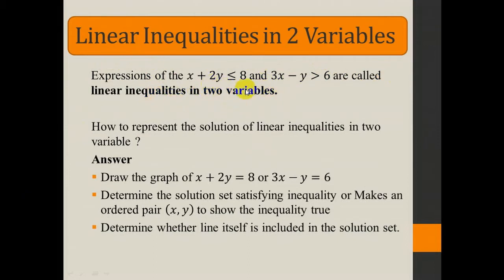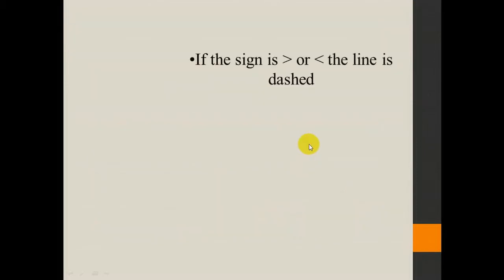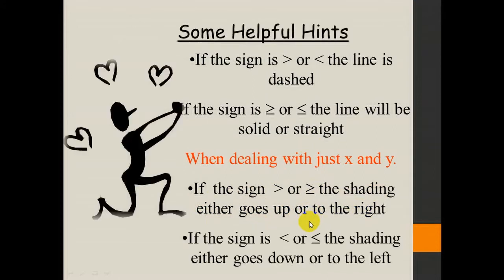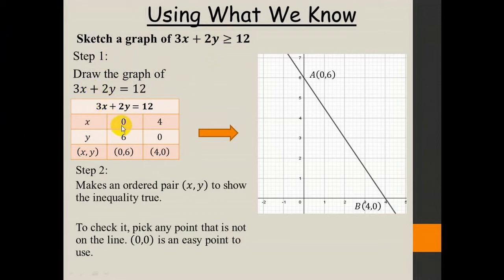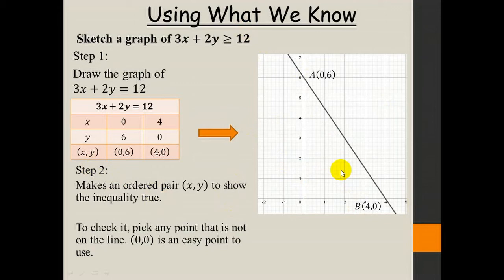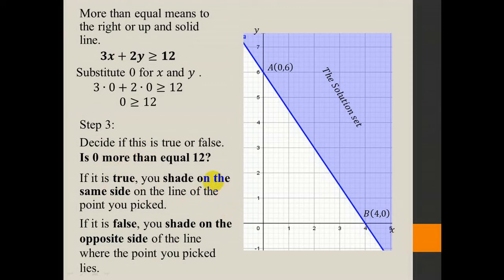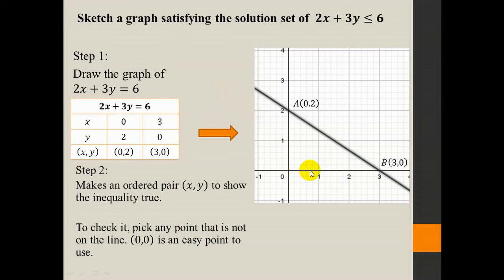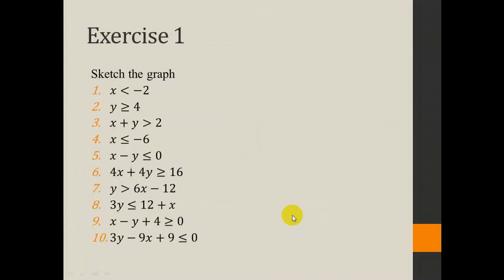Linear Programming: Linear Inequality in 2 Variables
Hello Everyone, in this video i'm explain about how to know about inequality and graph/ sketch. I hope you enjoy my video